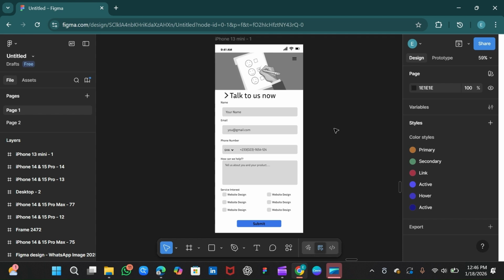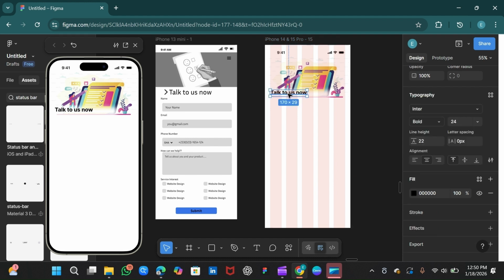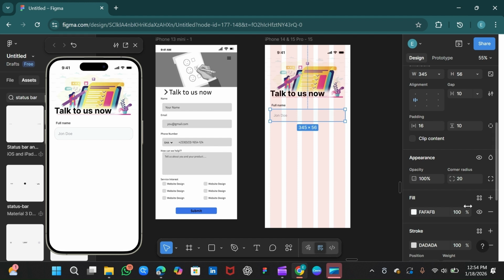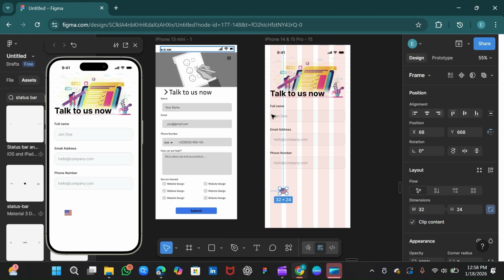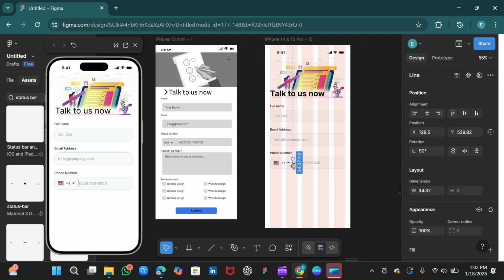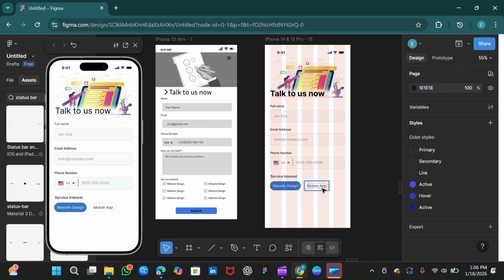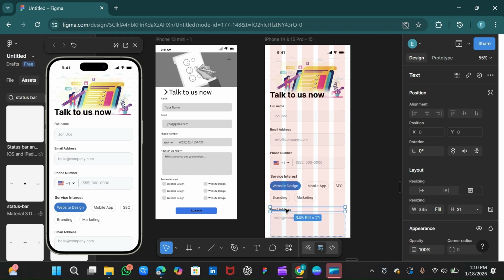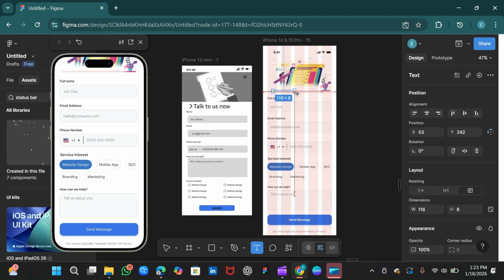I Redesigned This UI Live in Figma (Real UX Fixes Beginners Miss)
In this video, I redesign a real user interface live in Figma and explain the real UX and UI mistakes beginners make.

This is not a theory video. This is a real-time UI/UX redesign where I fix:
• Spacing problems
• Alignment issues
• Poor hierarchy
• Bad layout structure
• Form usability mistakes
• Outdated UI patterns
• Low clarity design decisions
• Weak user experience flow

If you are learning UI/UX design, product design, or Figma, this video will help you understand how real designers think and work in real projects.

This is the kind of redesign process used in real client work and real product design jobs.